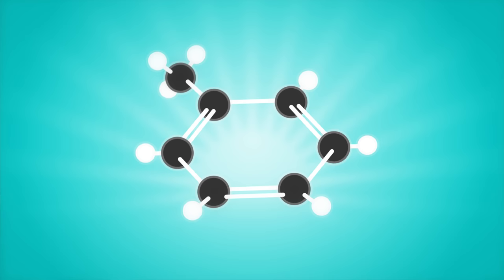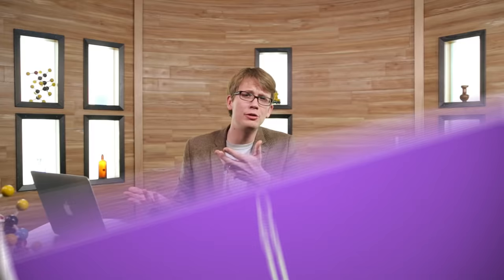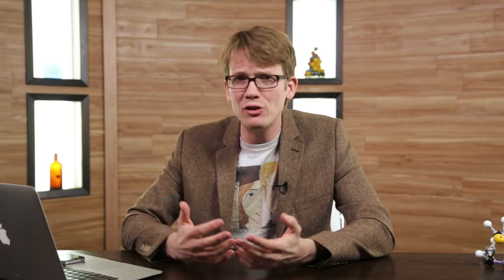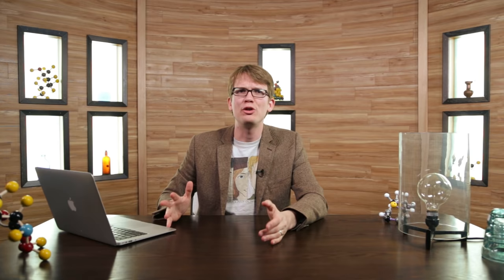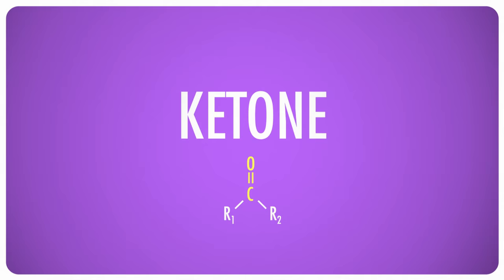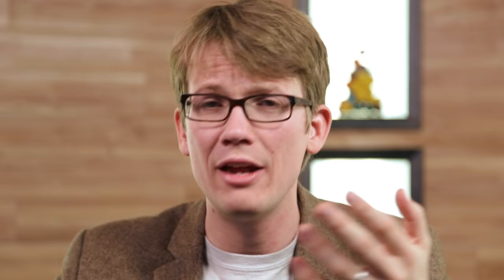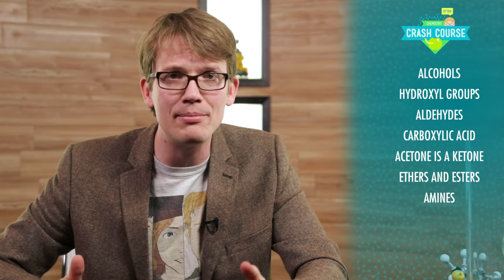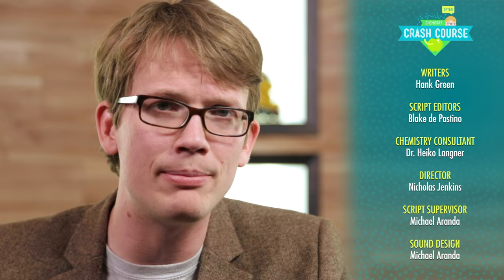Hydrocarbon Derivatives: Crash Course Chemistry #43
Functional groups? Functional groups within functional groups? Hank takes today's Crash Course video to discuss some confusing ideas about Hydrocarbon Derivatives but then makes it all make more sense.

Alcohols 1:53
Hydroxyl Groups 3:51
Aldehydes 2:47
Carboxylic Acid 4:06
Acetone is a Ketone 4:43
Ethers and Esters 5:49
Amines 6:39